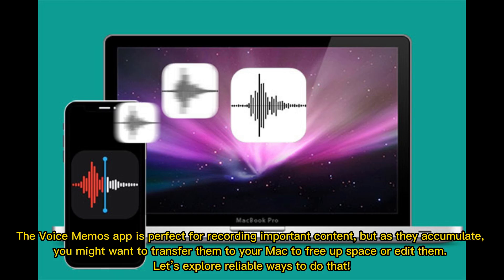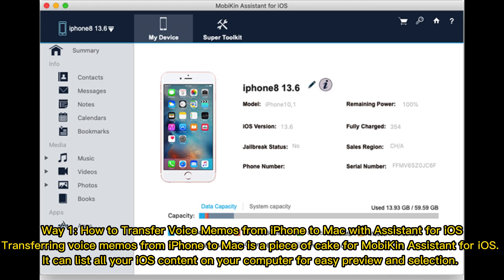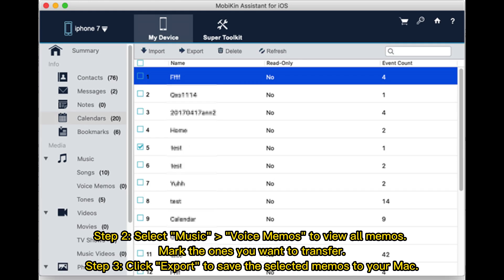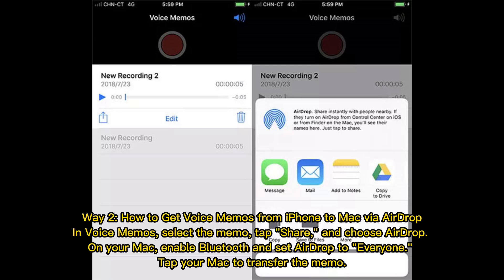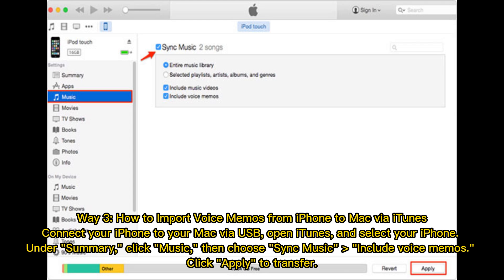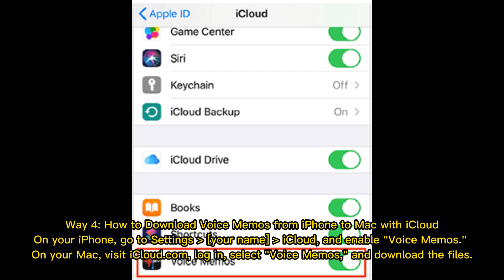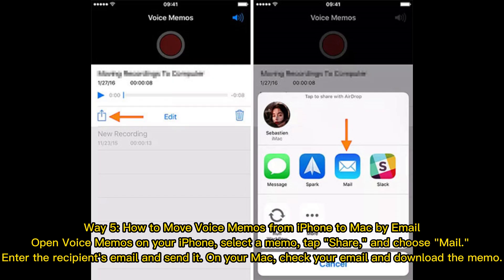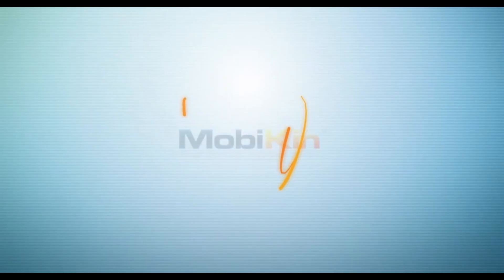How to Transfer Voice Memos from iPhone to Mac [2025 Updated]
If you are wondering how to transfer voice memos from iPhone to Mac, just follow this video to check the 5 verified ways. Then you can get voice memos from iPhone 16/15/14/13/12/11/X to mac easily.

00:00 Start
00:16 Way 1: Transfer Voice Memos from iPhone to Mac with Assistant for iOS
00:47 Way 2: Get Voice Memos from iPhone to Mac via AirDrop
01:04 Way 3: Import Voice Memos from iPhone to Mac via iTunes
01:24 Way 4: Download Voice Memos from iPhone to Mac with iCloud
01:42 Way 5: Move Voice Memos from iPhone to Mac by Email